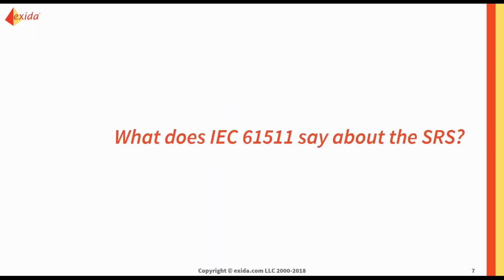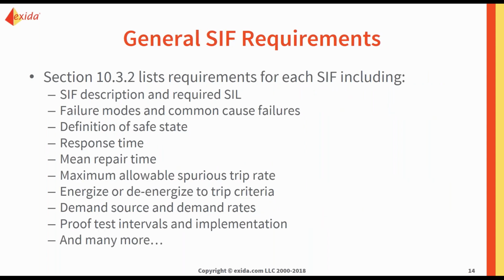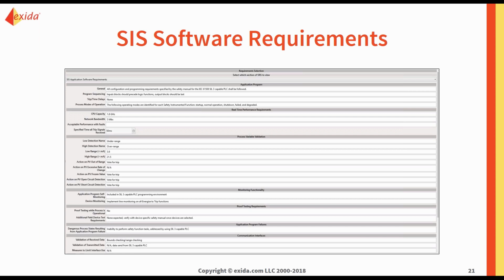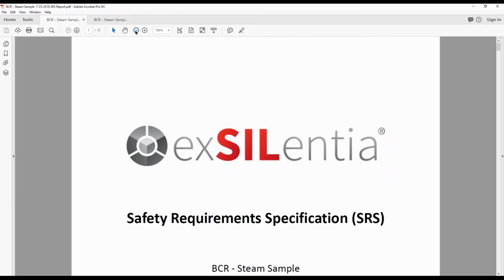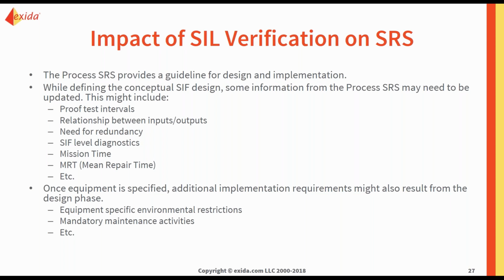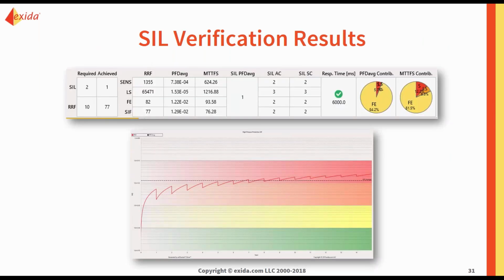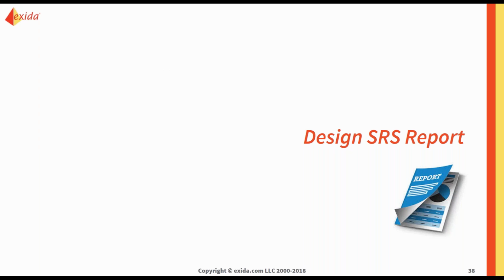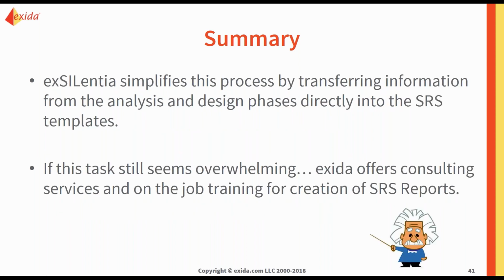Process and Design Safety Requirements Specifications Implementation in exSILentia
The Safety Requirements Specification (SRS) is a key document in the functional safety lifecycle that conveys requirements between phases of the lifecycle. The SRS requirements in the 2016 version of the IEC 61511 standard have been significantly improved over the original requirements in the 2003 edition of the standard. The exSILentia team has implemented the 2016 requirements in the exSILentia software. The initial SRS is typically referred to as the Process SRS as it documents the requirements from the Process Hazard Analysis (PHA) and Layer of Protection Analysis (LOPA) on the conceptual design of the SIS and SIFs. In addition to this initial or Process SRS, the exSILentia software also contains a Design SRS. The latter documents the requirements that result from the conceptual design and that apply to the detailed design.

This webinar will review the implementation of the SRS in exSILentia and identify key integration aspects of the software that will make compiling each unique SIFs requirements significantly more efficient. The webinar will also look at the Design SRS and specific aspects addressed by this document.